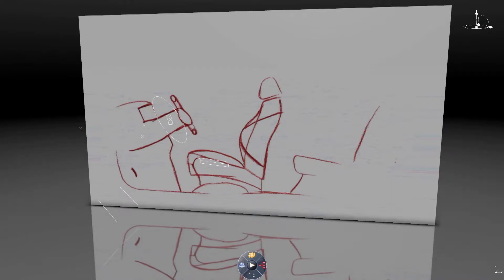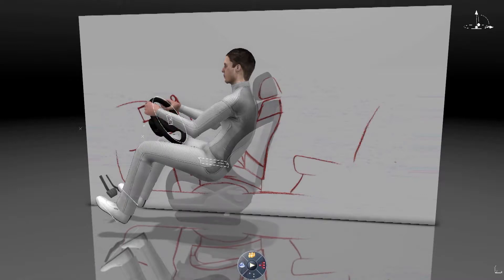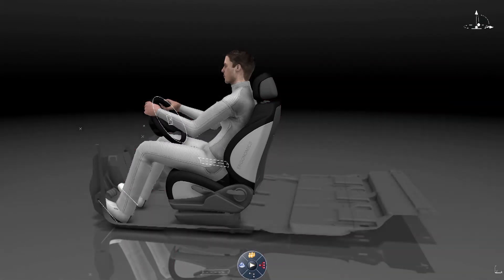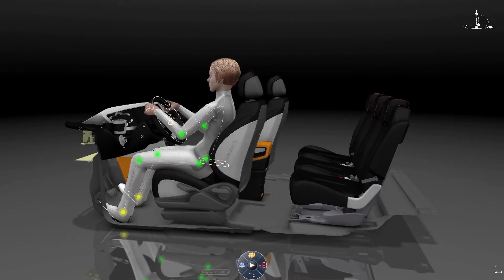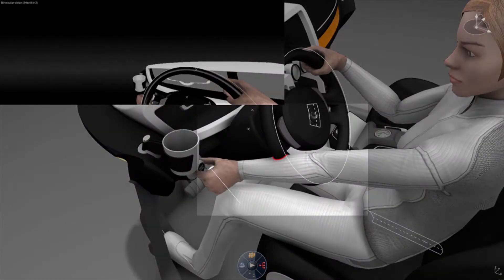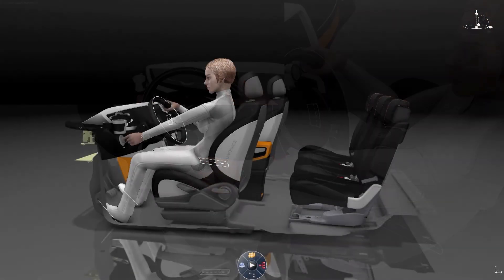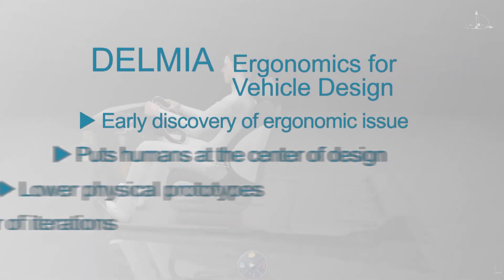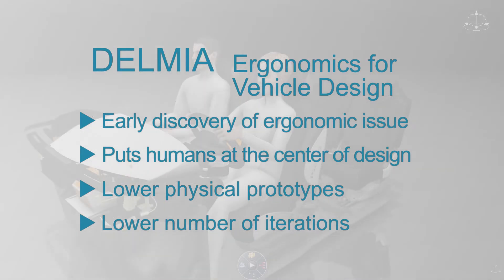Ergonomic Specialist AUTO